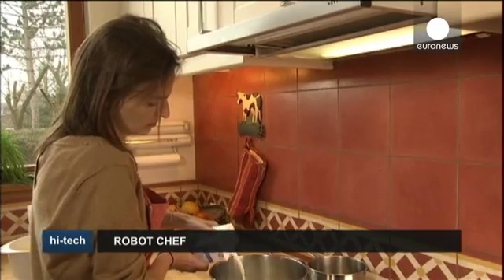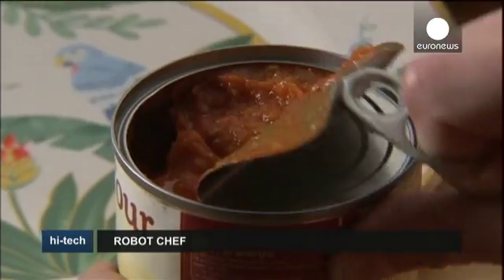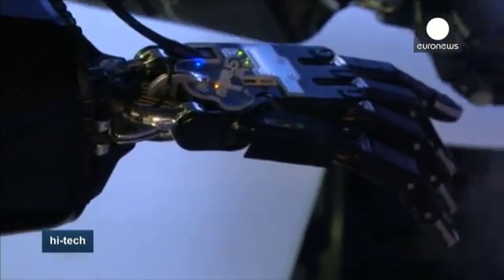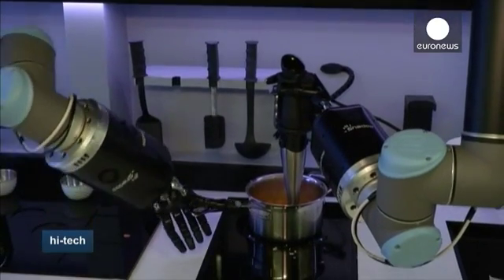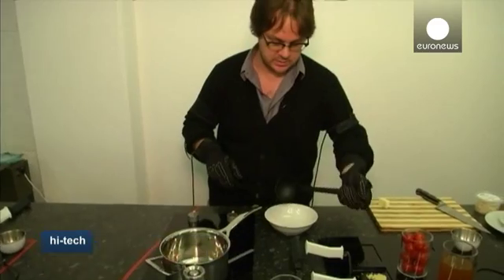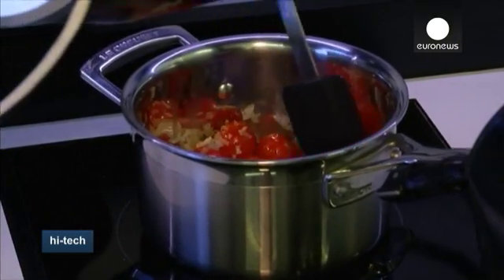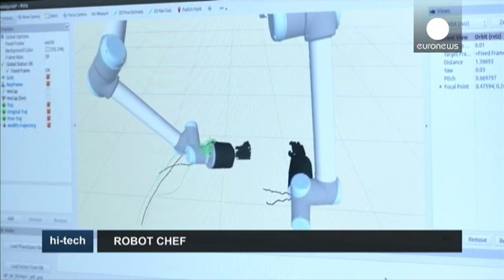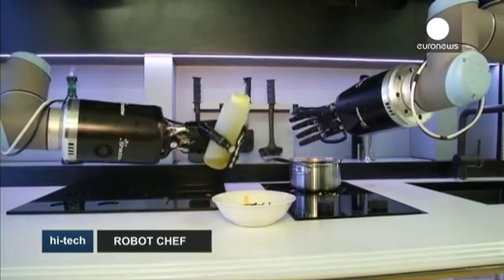Bon Appetit! Robotic Chef At Your Service - Hi-Tech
The world's gadget makers have been promising us robot chefs almost as long as flying cars, and we are still waiting...but now the former may be on the horizon at last, and potato peeling and sweating over a hot stove may soon be things of the past. Is your mouth watering yet?

A robotic chef that can prepare professional quality meals in minutes; so claim the engineers at UK-based Moley Robotics. Two fully articulated hands can faithfully reproduce human gestures. They are gentle enough to fold…